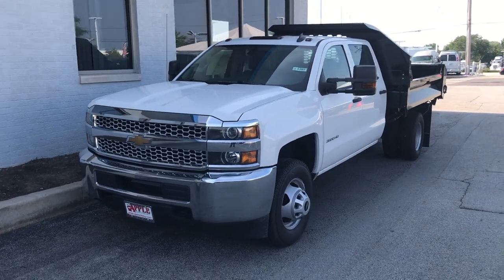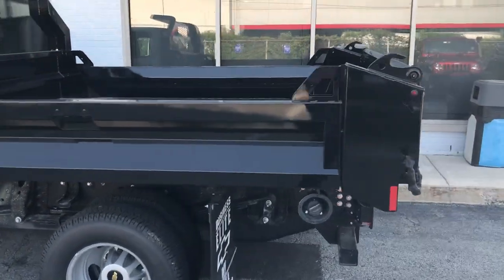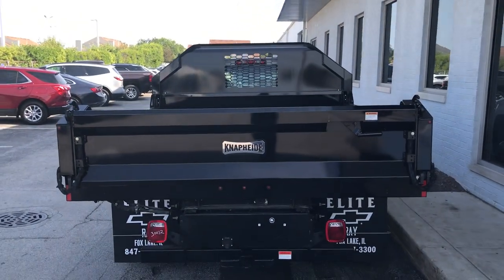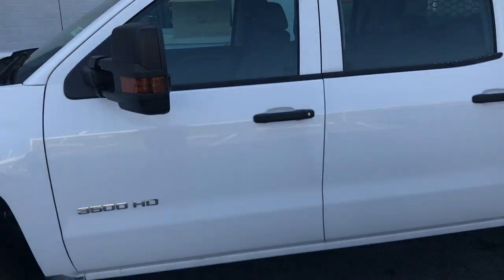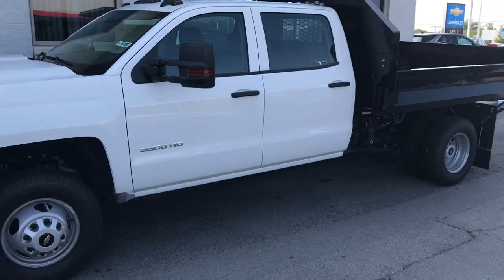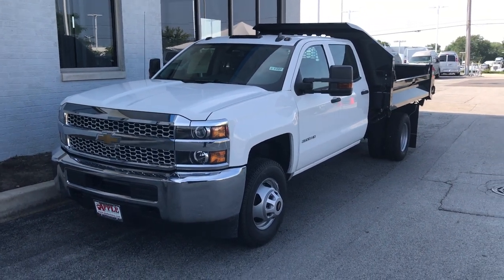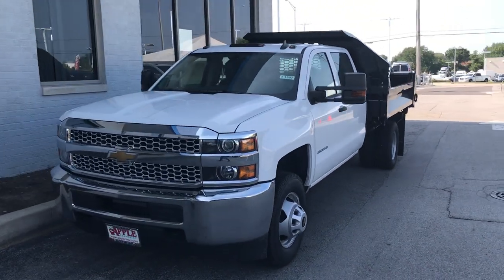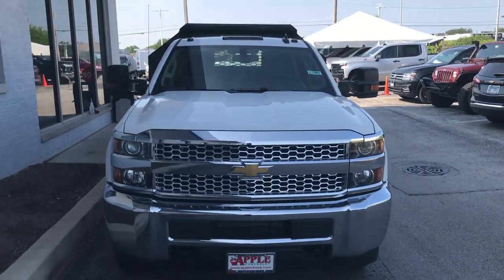Silverado 3500HD Dump Truck #19-1397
Scott Taller walks through our new 2019 Silverado 3500HD Dump Truck at Apple Chevrolet in Tinley Park, Illinois. Come check out this member of our commercial fleet vehicles! Apple Chevrolet can help with all your business elite and commercial vehicle needs! Apple Chevrolet is here for your vehicle needs. From Service, Parts, and Accessories to replacing your current vehicle. Let us know how we can help. Visit us at 8585 w 159th St. in Tinley Park, IL